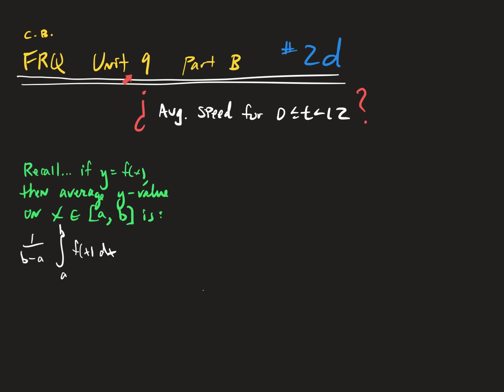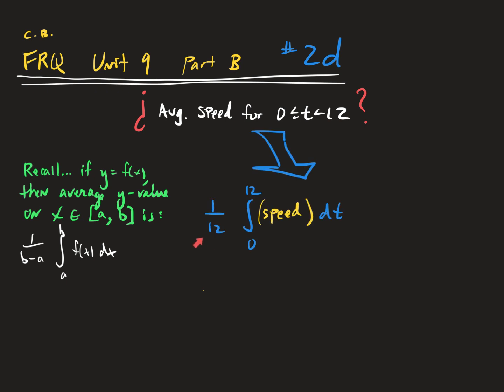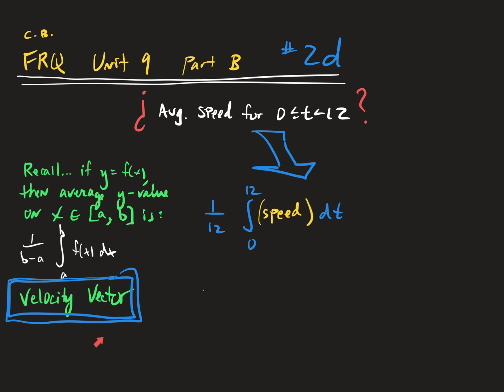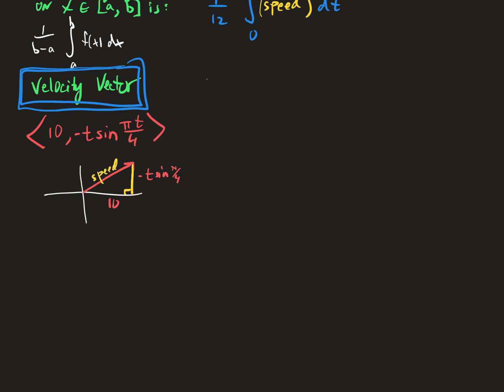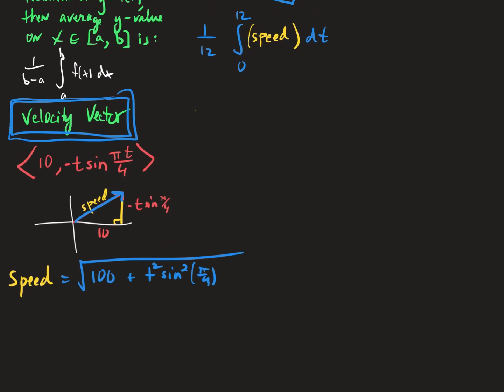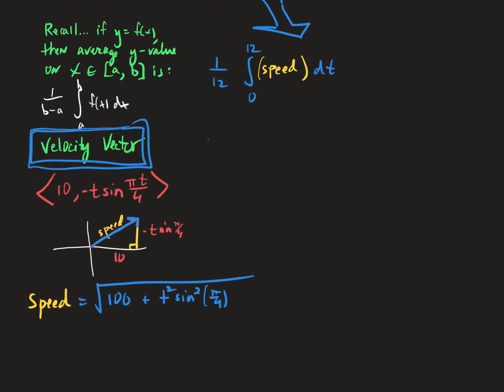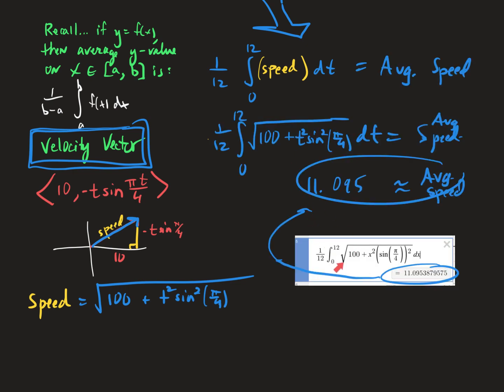CB Unit 9 FRQ Part B